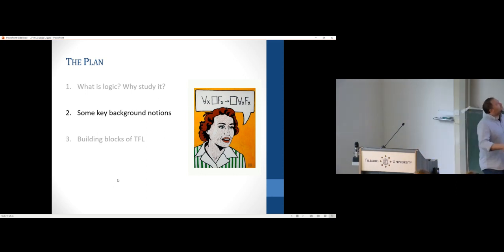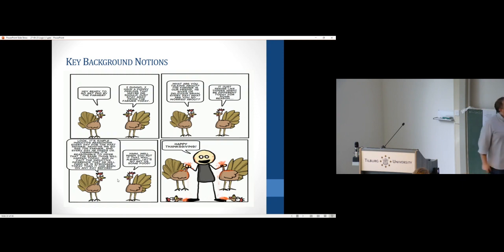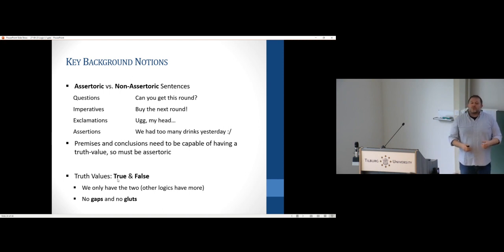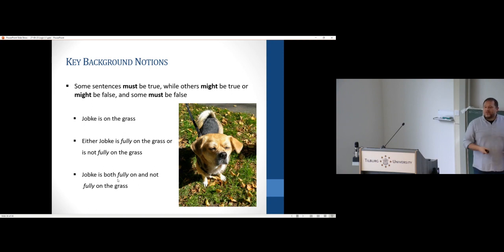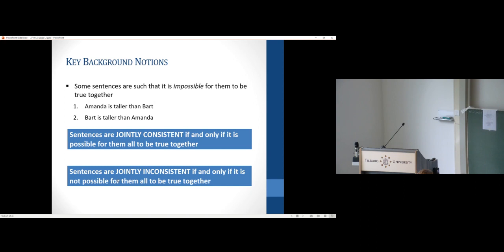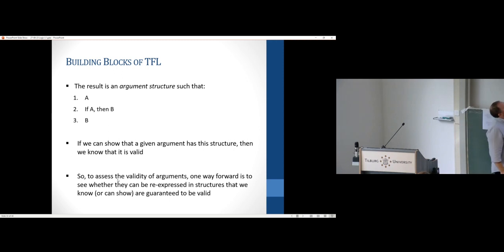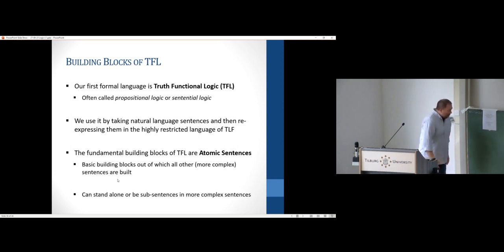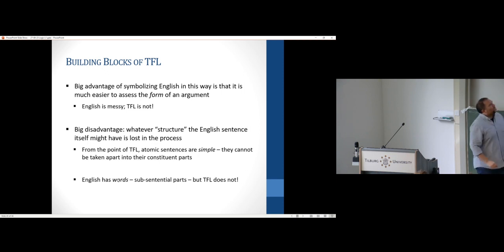Logic Lecture 1 Part 2